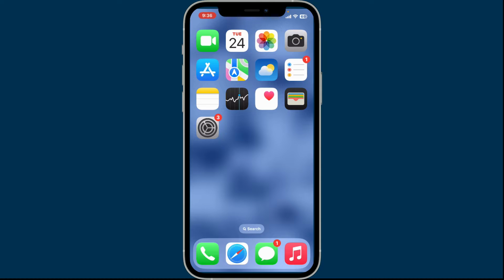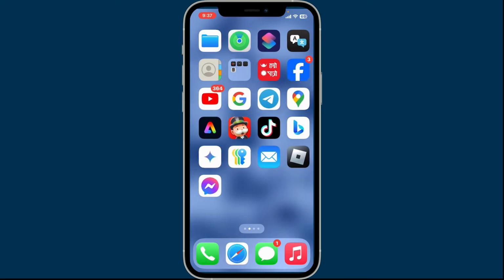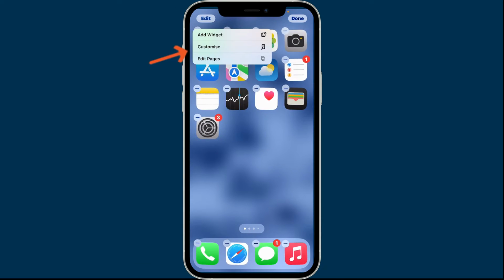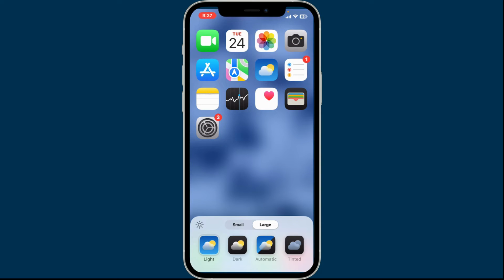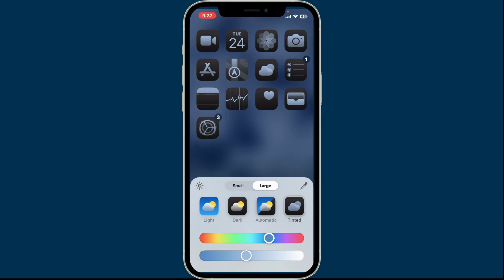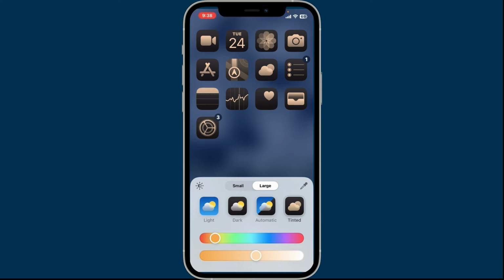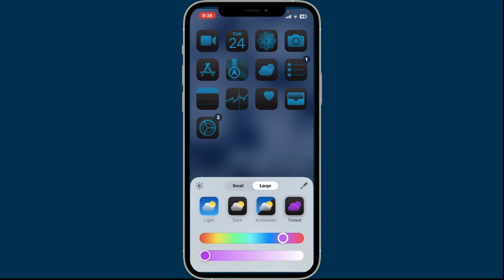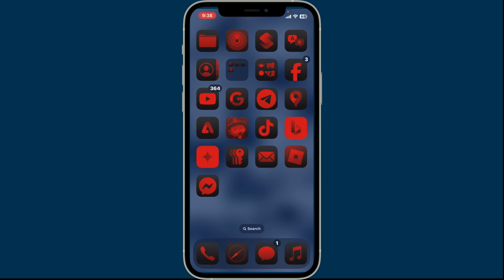How to Change App Colors on iOS 18 2024?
In this video, I’ll show you how to change app colors and customize your home screen on iOS 18! While direct app color changes aren't supported, I'll guide you through using the Shortcuts app to create colorful app icons, customizing widgets, and adjusting your overall theme for a vibrant look.